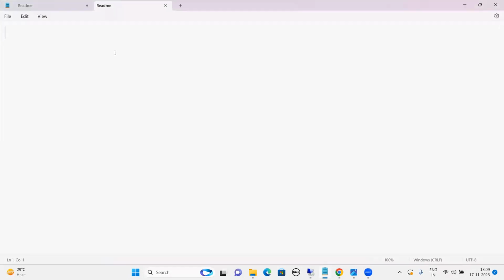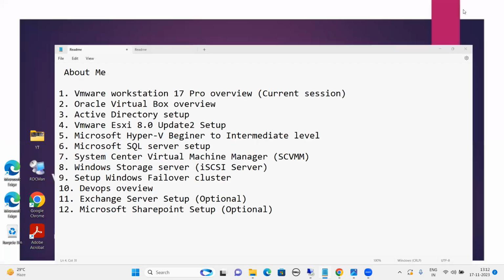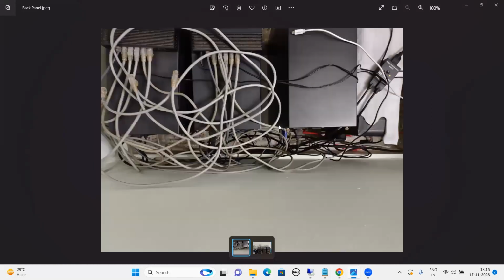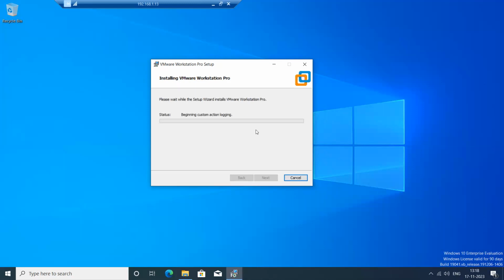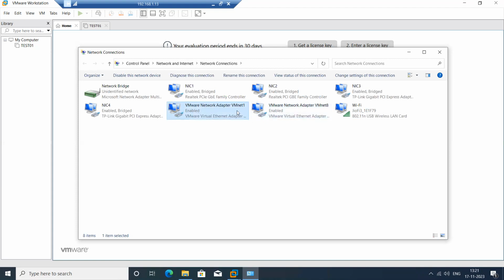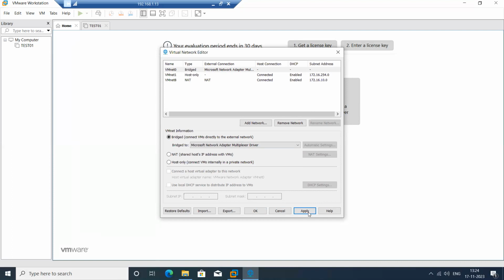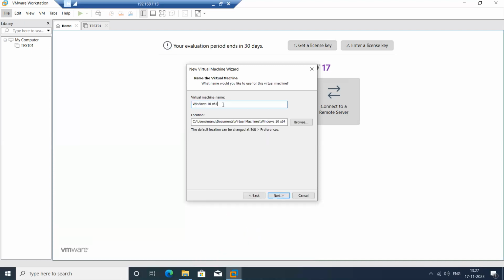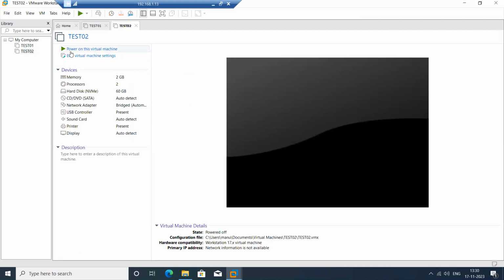VMware workstation 17 overview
Don't worry if you stuck with upgrading muti skill sets in technologies .
It very important that you need to stay up to date with technologies to grow in your IT

If your are an architect also develops basic knowledge of maximum possible technologies are value add for you.
I am trying to help you all with some extend by sharing my knowledge over my tech youtube channel

Planning to follow this topic
1. vmware workstation 17 Pro overview (Current session)

2. oracle Virtual Box overview

3. activedirectory Directory setup

4. Vmware esxi 8.0 Update2 Setup

5. microsoft hyperv -V beginner to intermediate level

6. Microsoft sql server setup

7. System Center Virtual Machine Manager ( SCVMM)

8. Windows storage server (iSCSI Server)

9. Setup windows failover cluster

10. devops overview

11. Exchange server setup (Optional)

12. Microsoft sharepoint Setup (Optional)